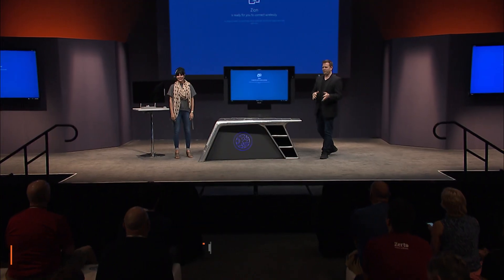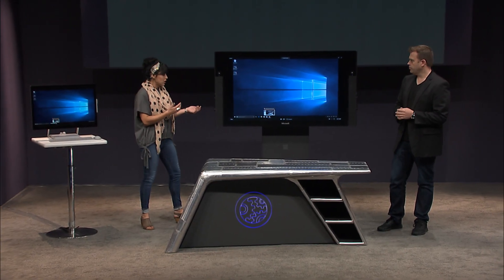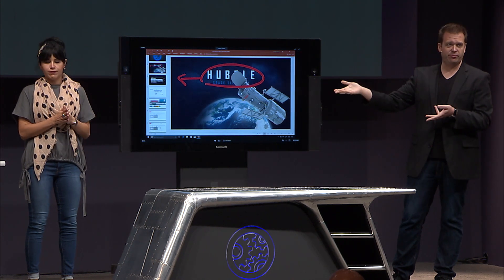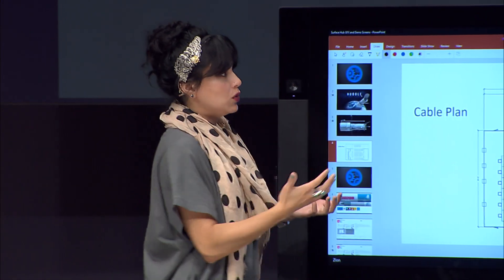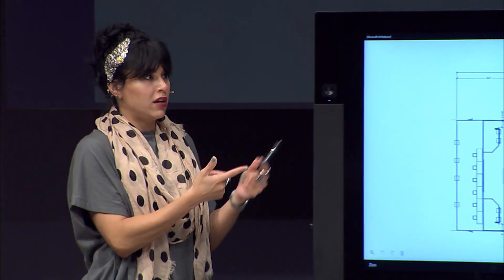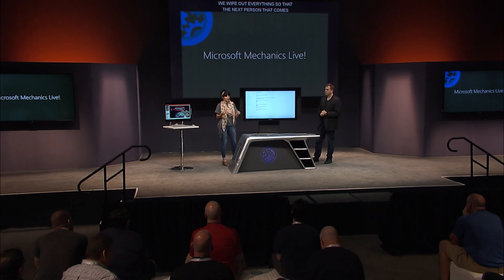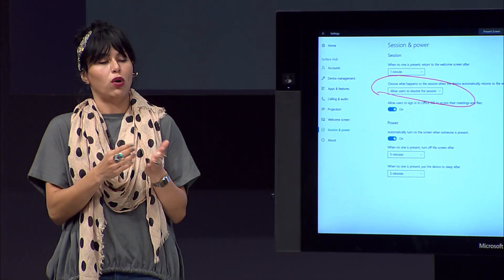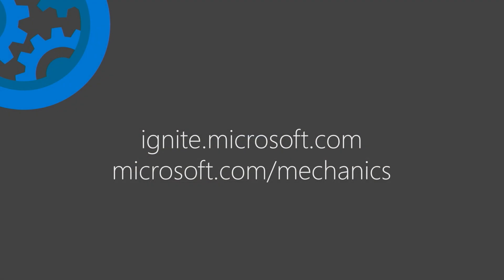Surface Hub – The integrated experiences with Microsoft 365 + admin updates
We take a look at Surface Hub as a Microsoft 365 connected device that enables new ways for teamwork with hub to hub Whiteboard coauthoring capabilities available with OneDrive and Windows 10 as well as single sign-on into your Office 365 experiences. We'll also look at how you can easily get to your most recent files and content shared with you, as well the simplified management experience with Azure Active Directory and Intune.